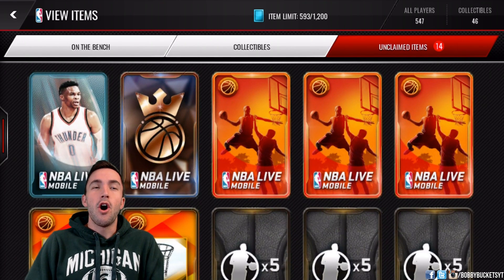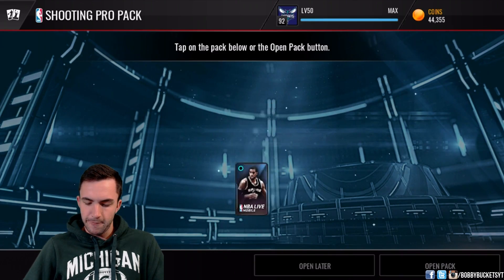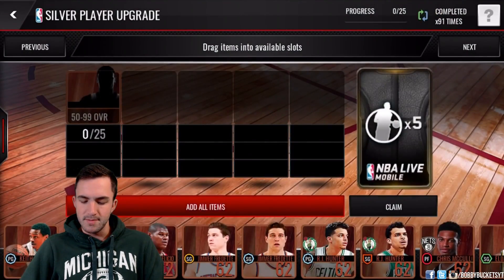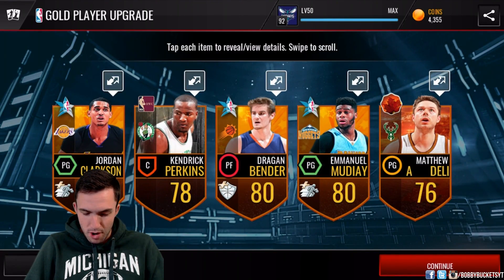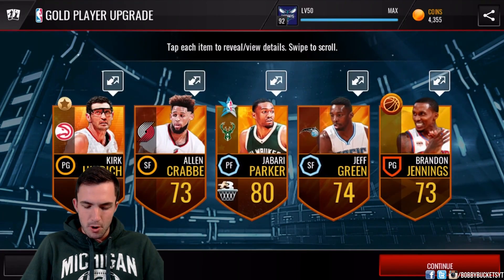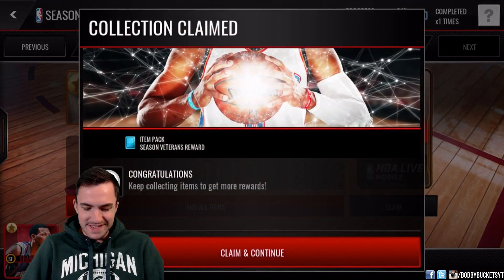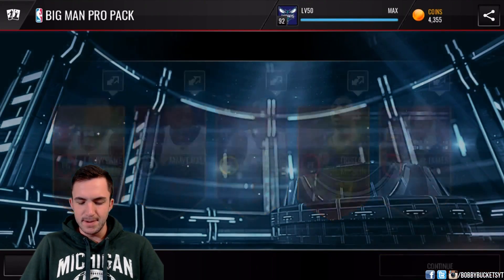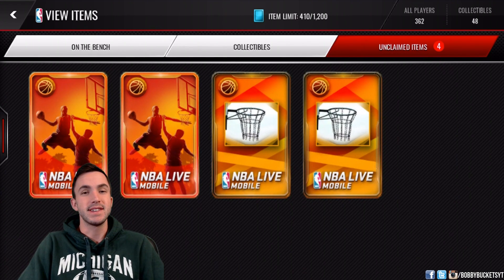MY LAST PACK OPENING OF NBA LIVE MOBILE 17!!